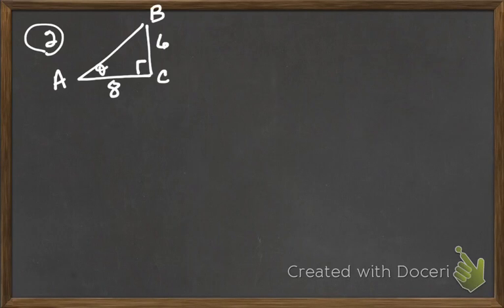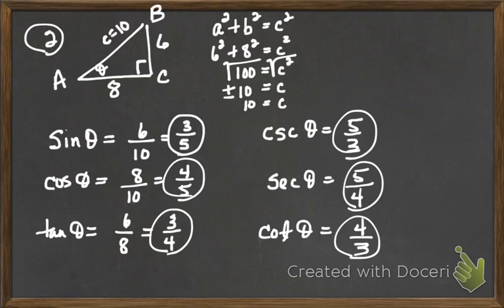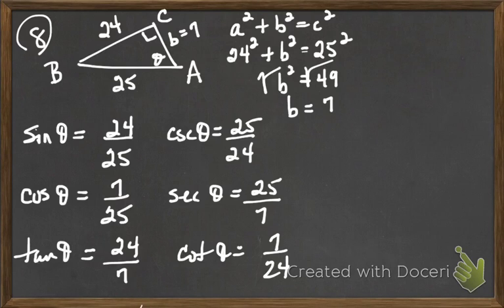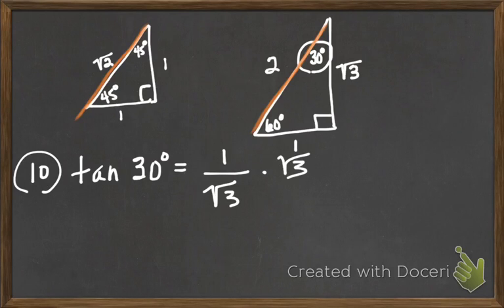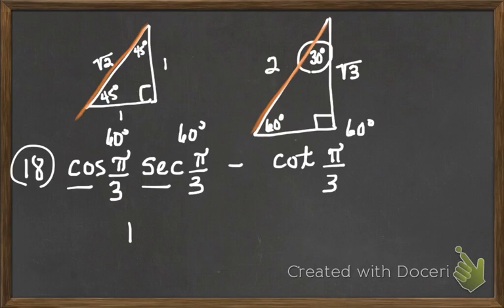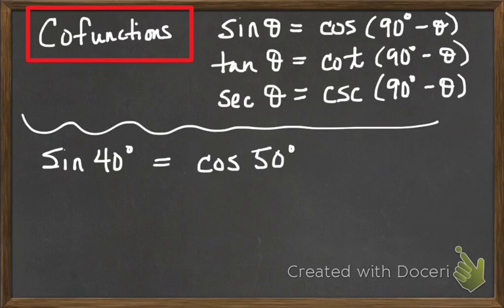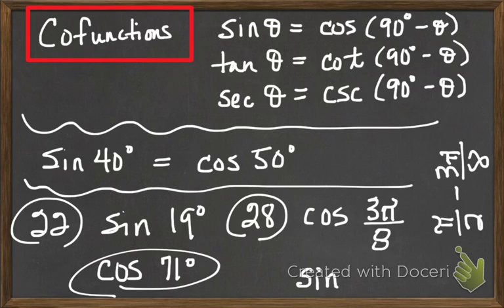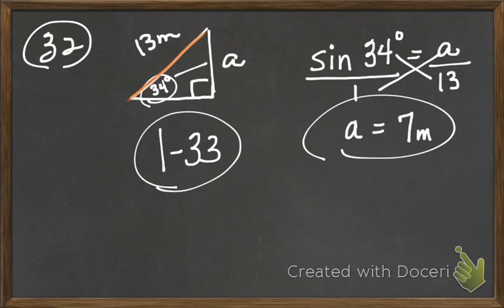Honors Precal notes 4 3